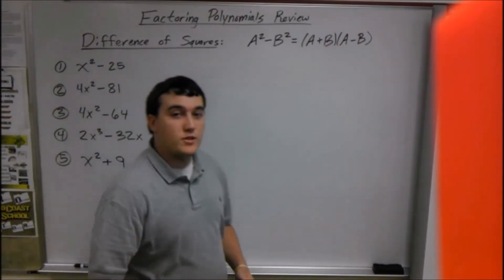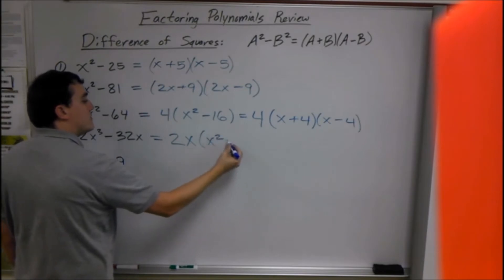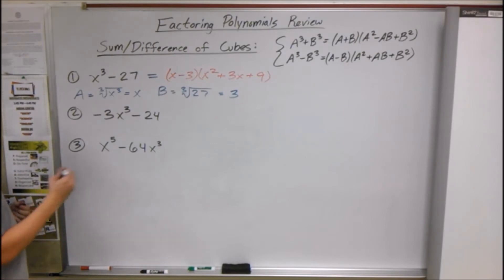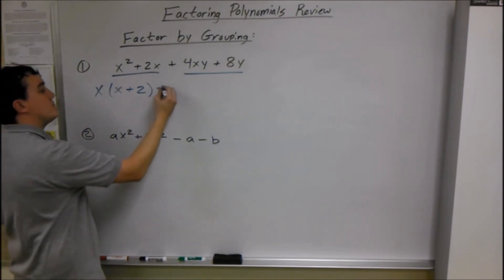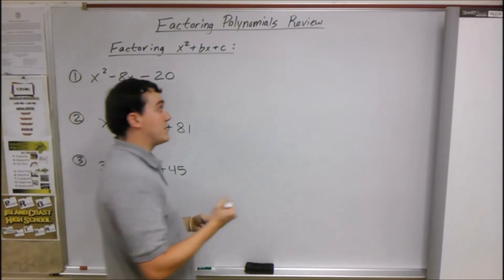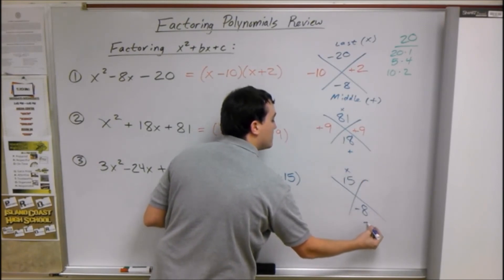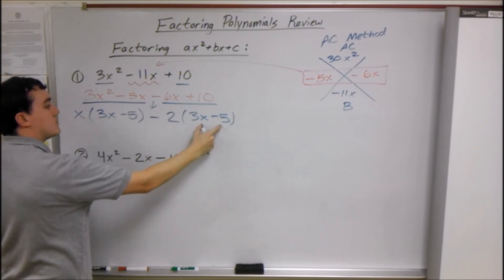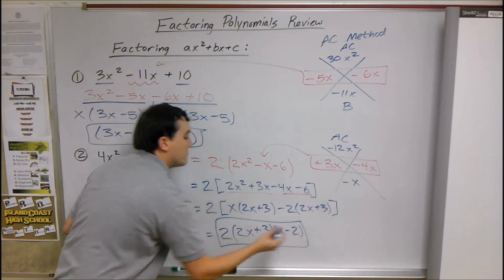MCR Factoring Polynomials Review